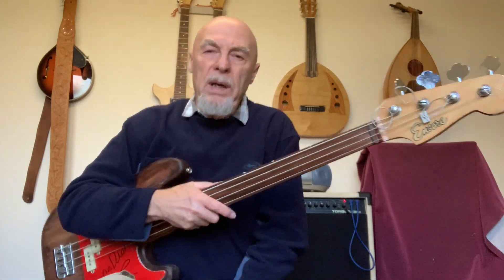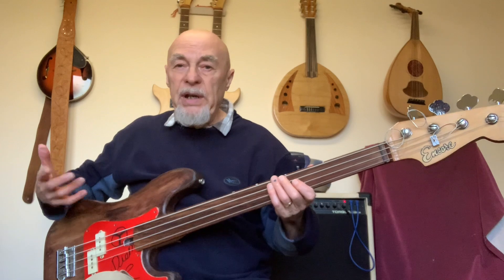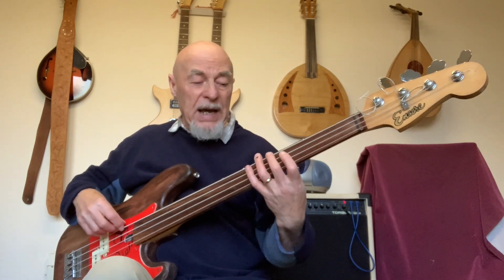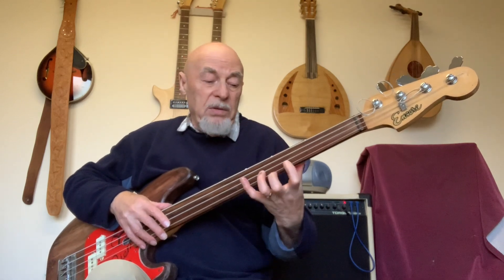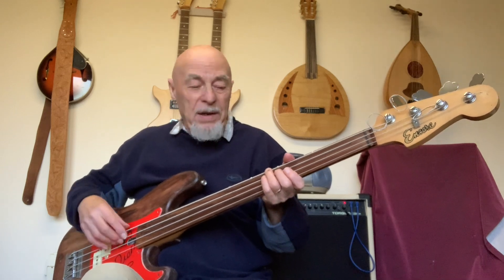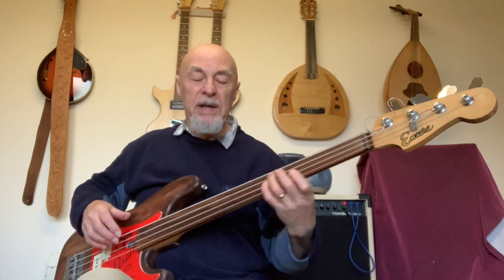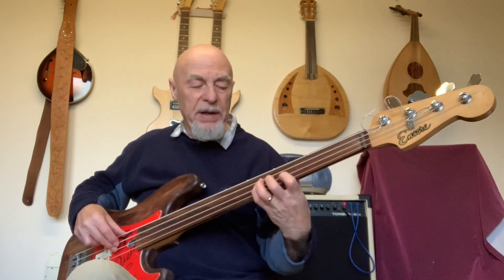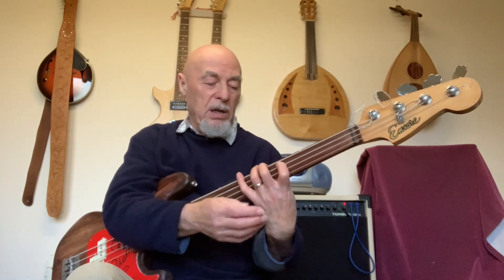No 2 tip for playing fretless bass. Pete Carter.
Adopt good hand position but relax on less demanding parts.